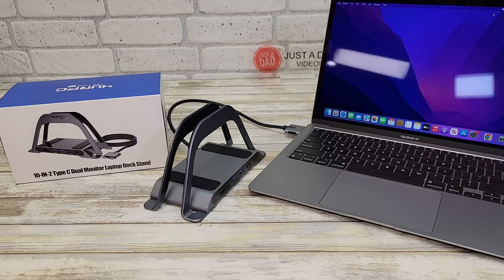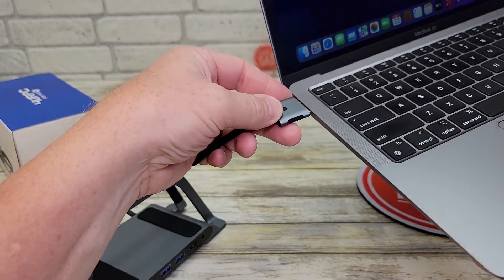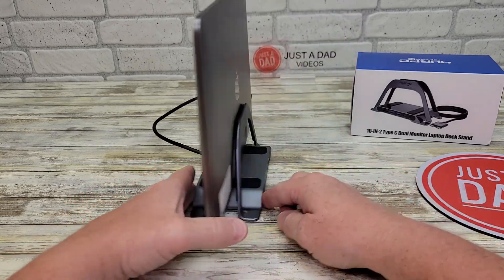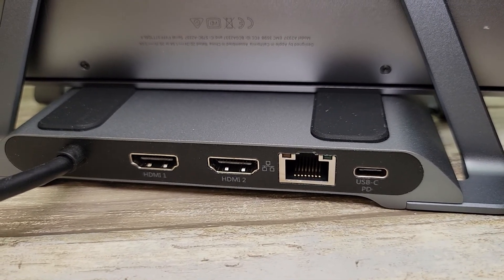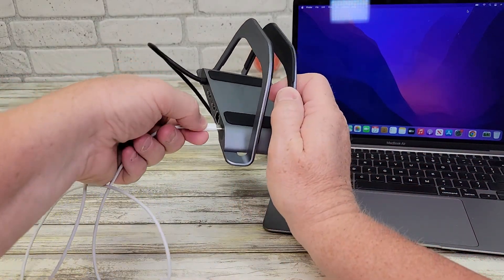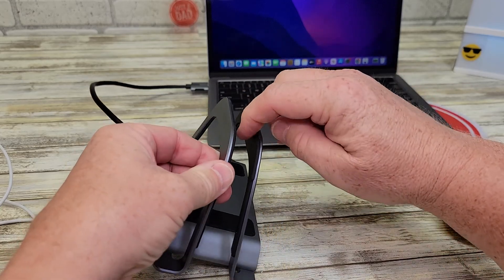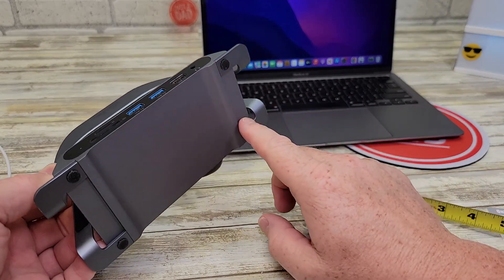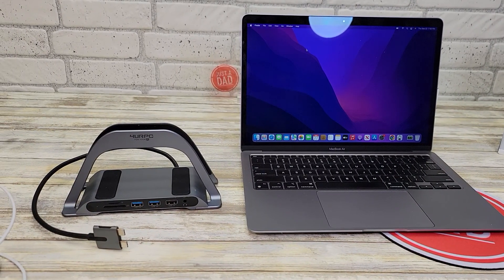Apple MacBook Air Docking Station Dual Monitor Vertical Stand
Review USB C Docking Station Dual Monitor for MacBook Pro/Air, USB C Dock Dual HDMI, USB C HUB with Vertical Stand for Mac, Docking Station with 2 HDMI Ports, made by 4URPC Store